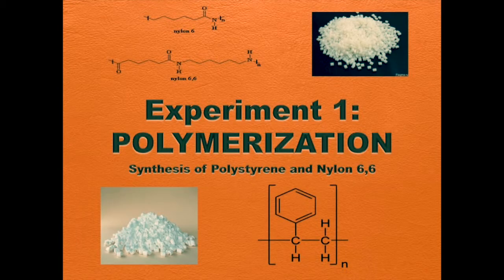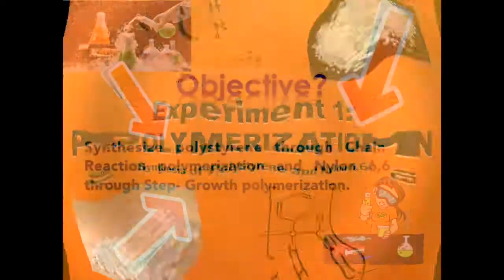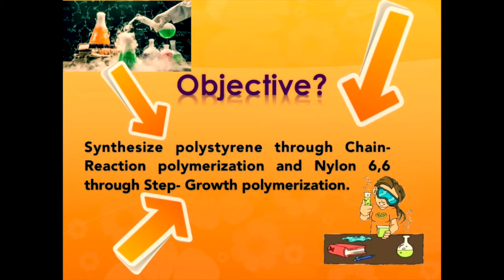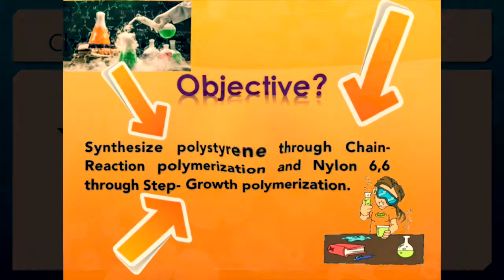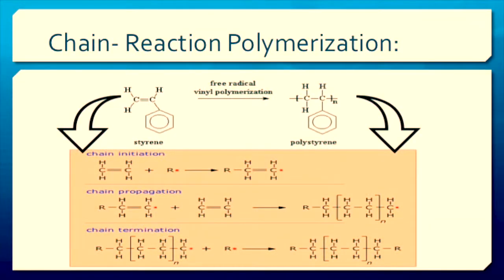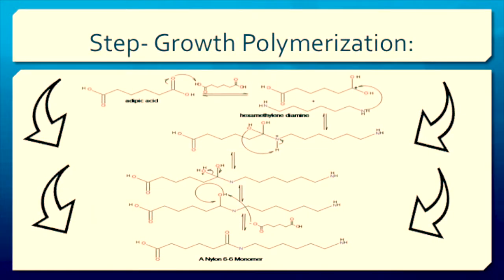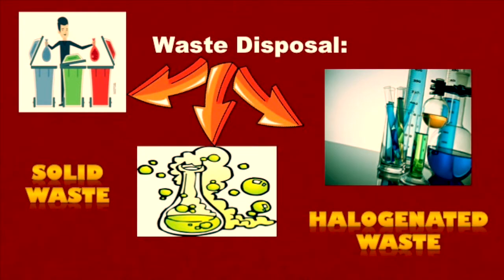Experiment 1 Polymerization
Polymerization: Synthesis of Polystyrene and Nylon 6,6